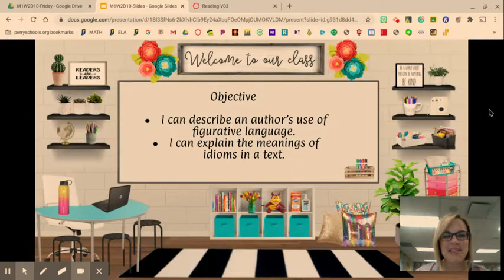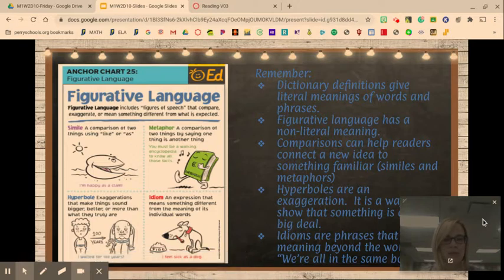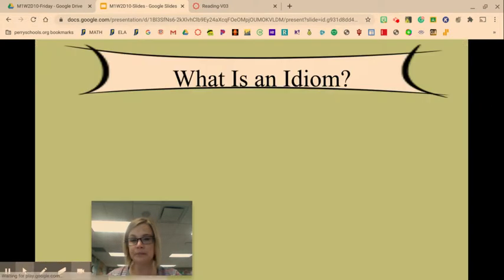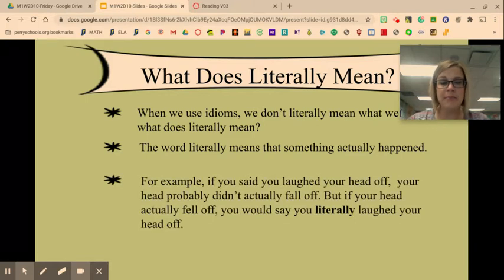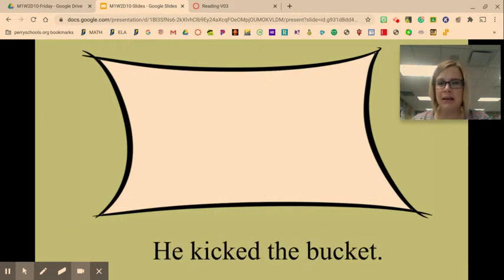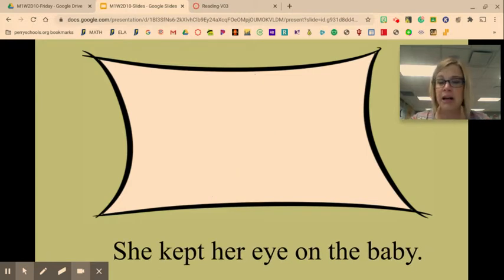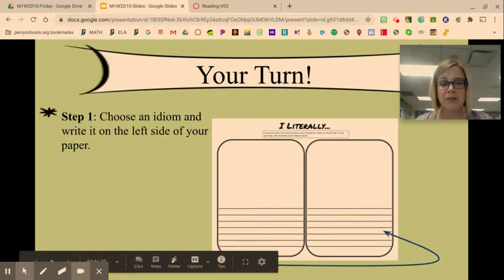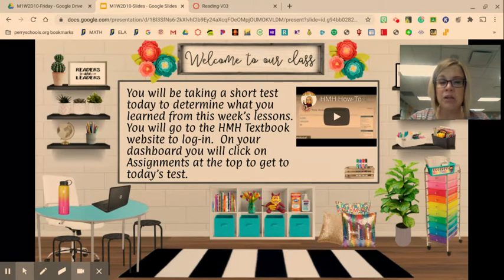M1W2D10-Video Lesson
Figurative Language (idioms)